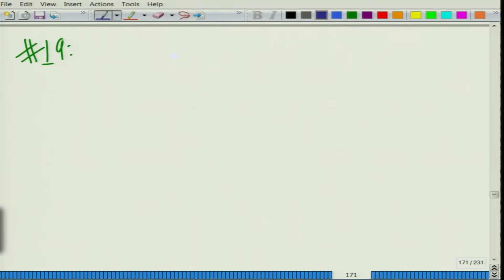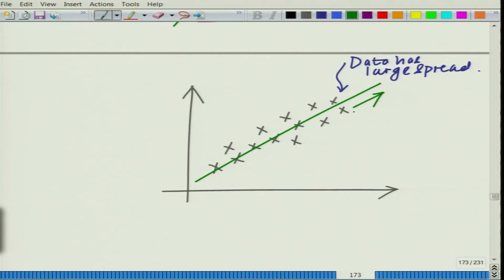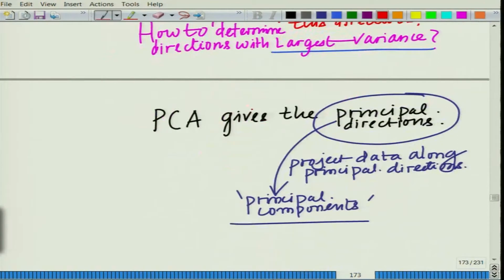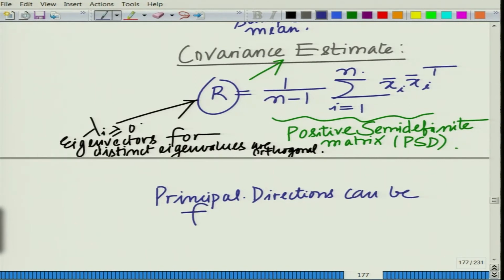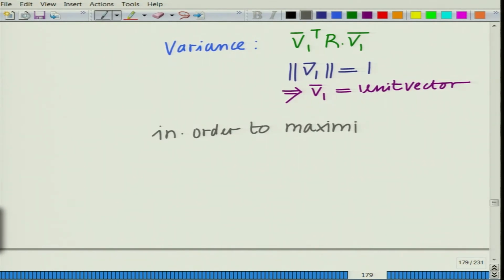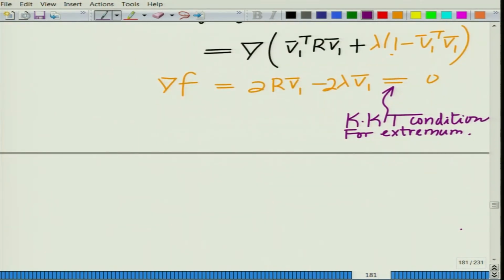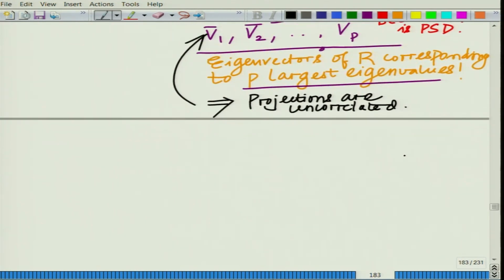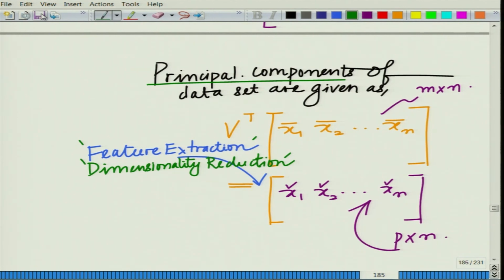Lecture 19 | Applied Linear Algebra | Vector Properties | Prof AK Jagannatham